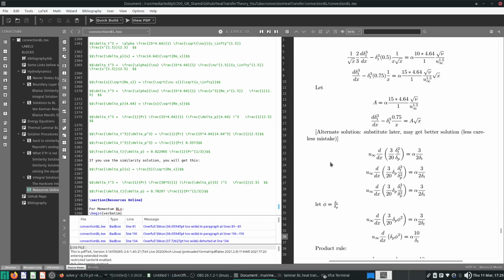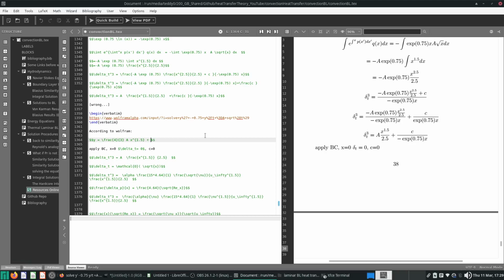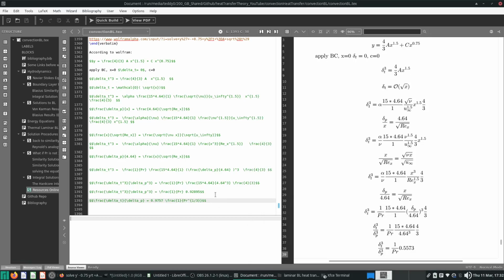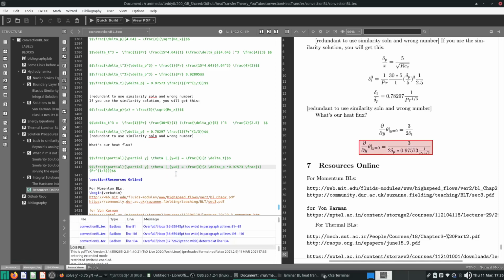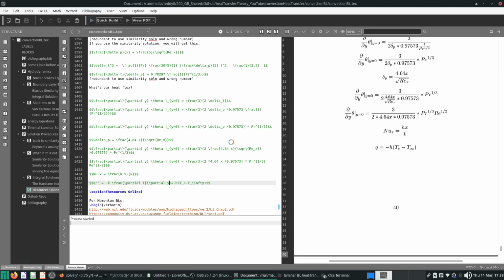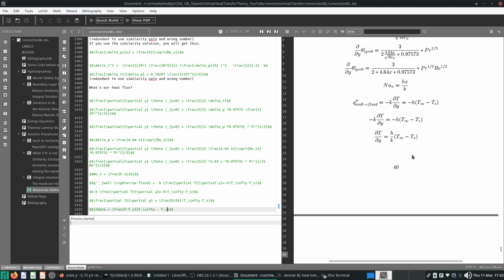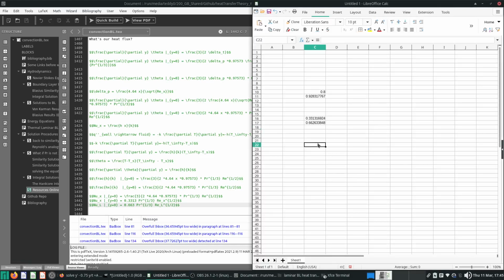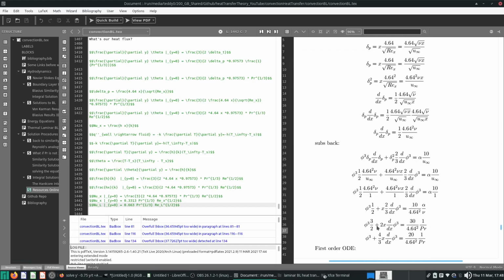Convection Heat Transfer Forced Convection Boundary Layer 16 Nusselt Number and Mistake Correction